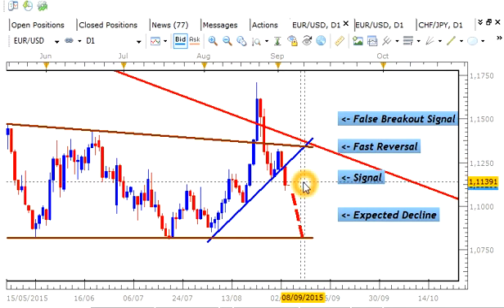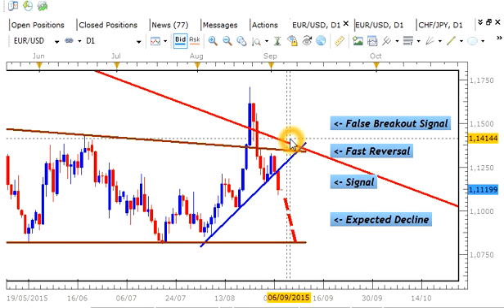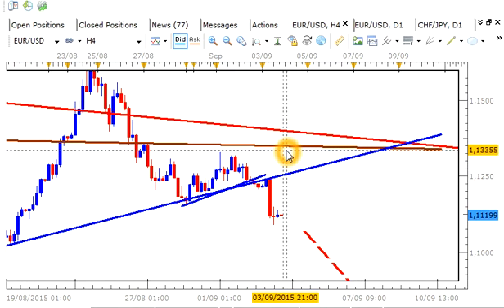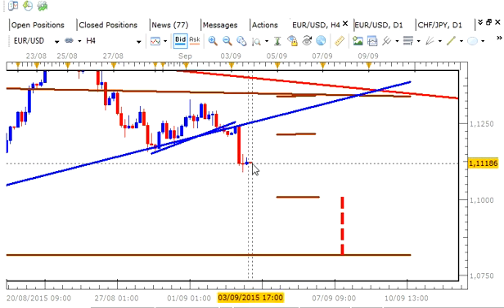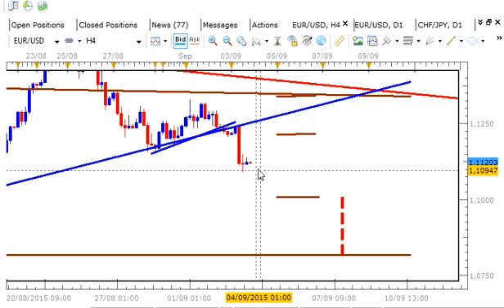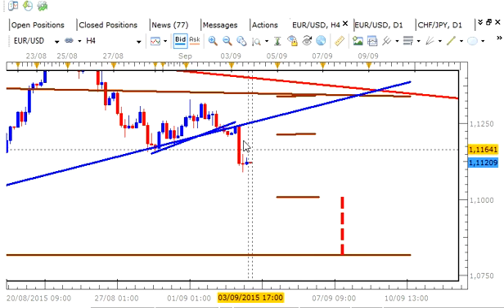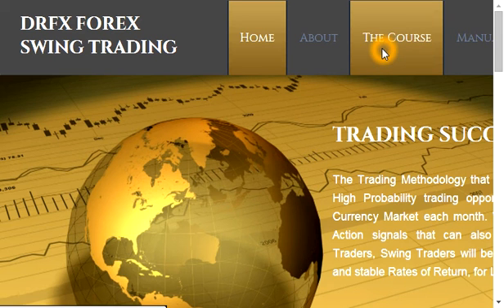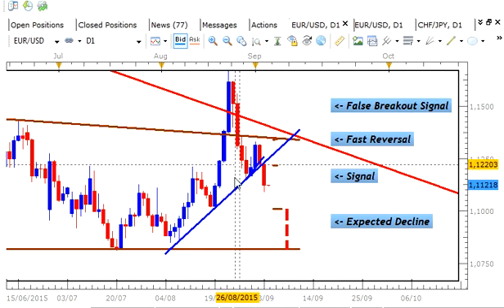EURO USD TRADE SETUP SEP 3, 2015- FALSE BREAKOUT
Here is a Trade Setup for the EURO USD as it heads back to Support as part of the False Consolidation Breakout Reversal. Learn to trade these and more setups in the 2 Month Course